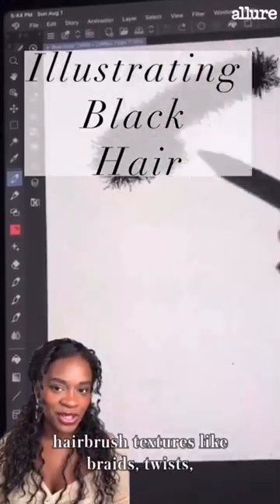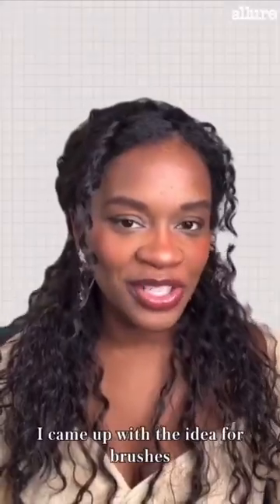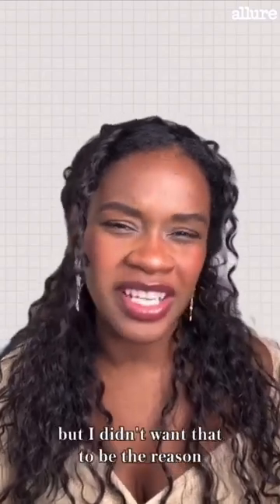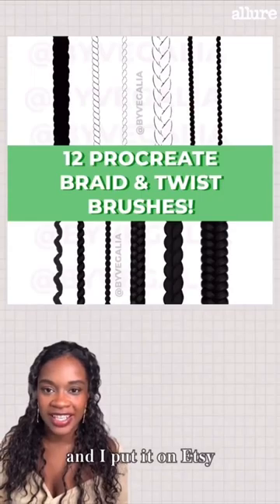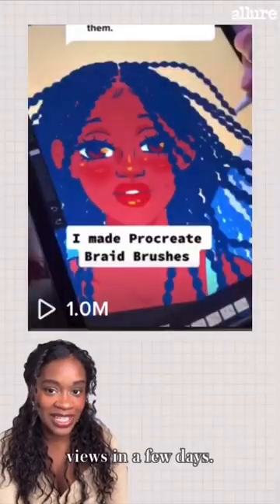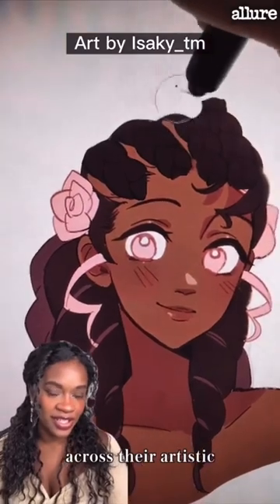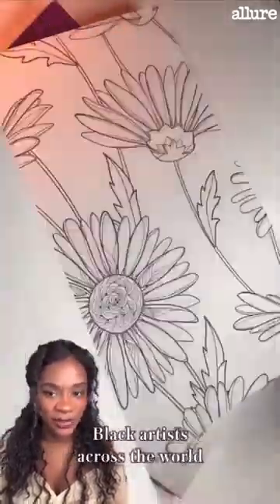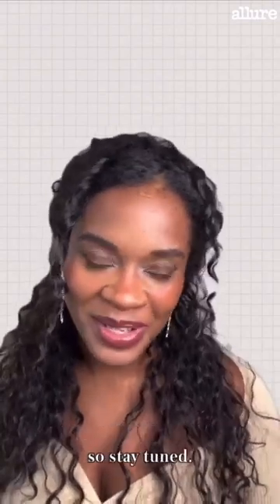My Digital Brushes for Black Hair Were Featured in Allure!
My name is Vegalia and I'm a multidisciplinary artists best known for creating digital curl and braid brushes for Procreate, Photoshop and Clip Studio Paint!

Tablet | iPad 12.9" w/ gen 2 Apple Pencil
Software | Procreate or Clip Studio Paint (CSP)